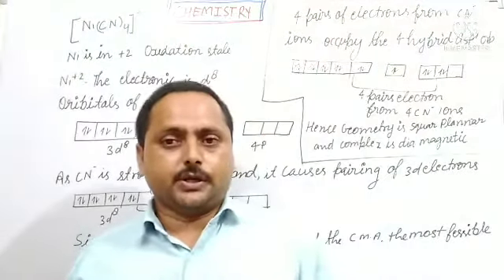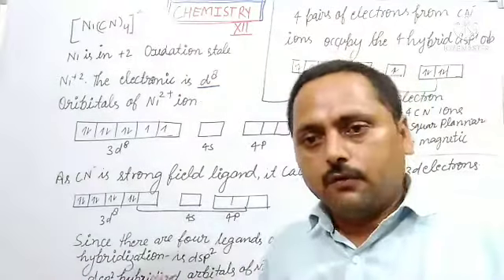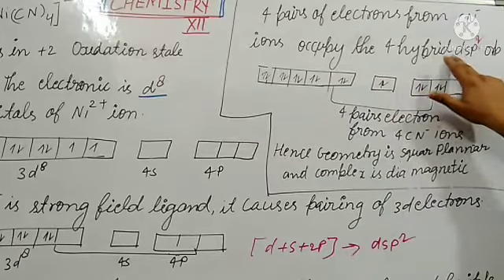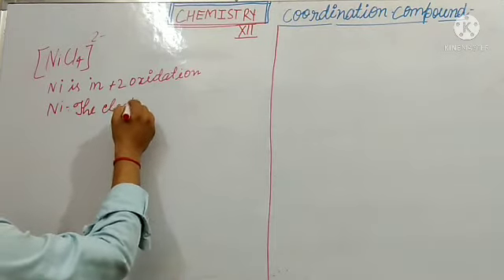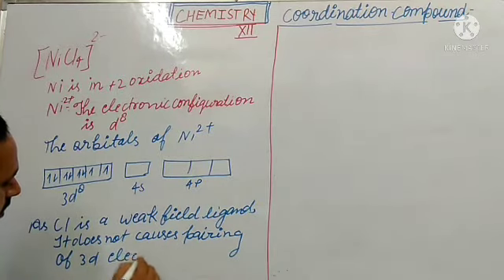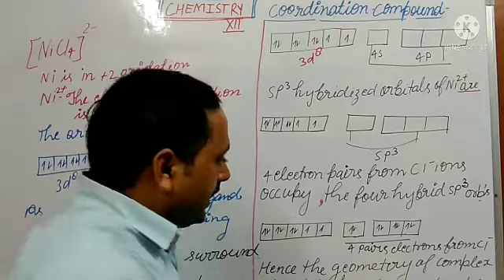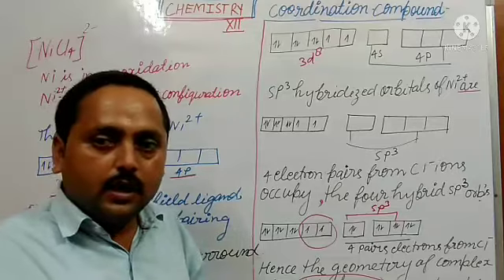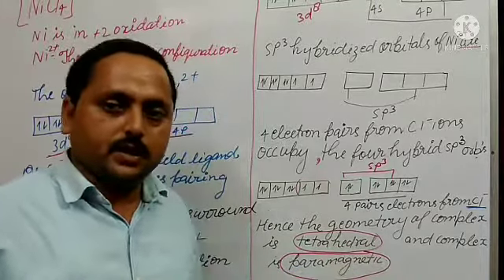square planner and tetrahedralcomplexes by VBT